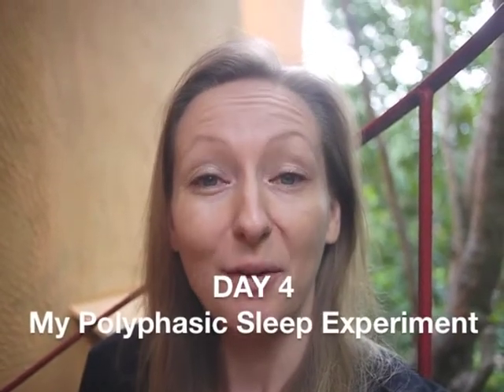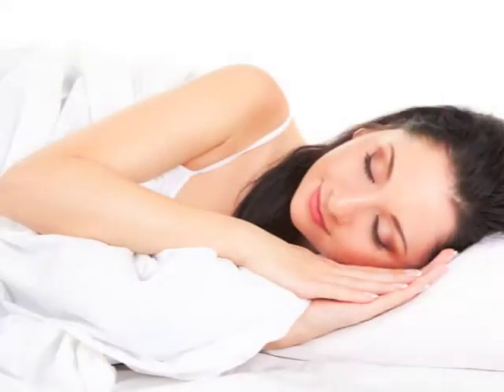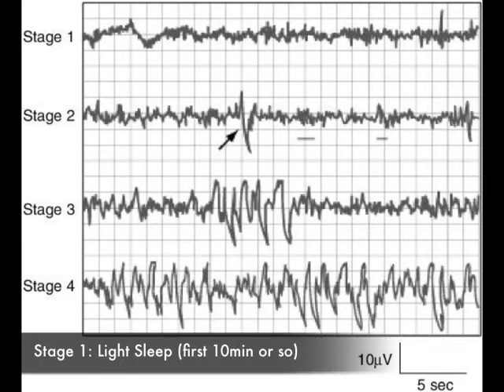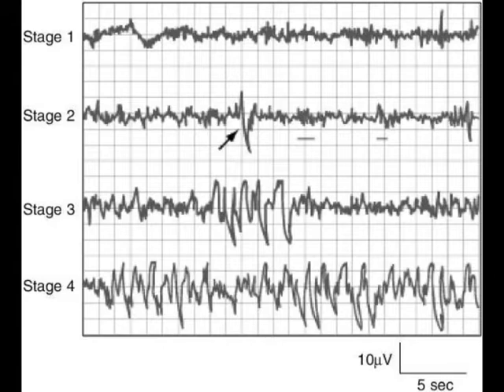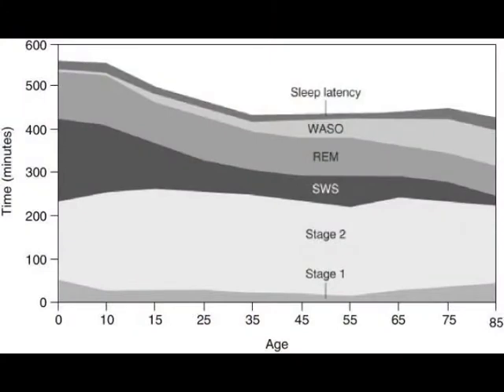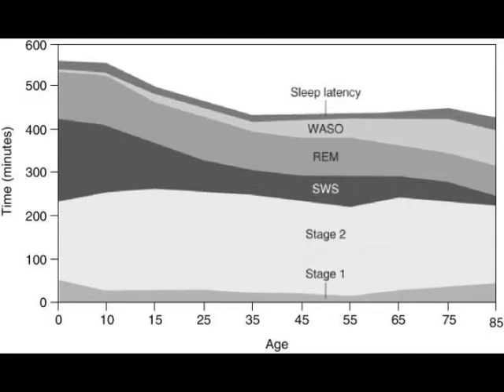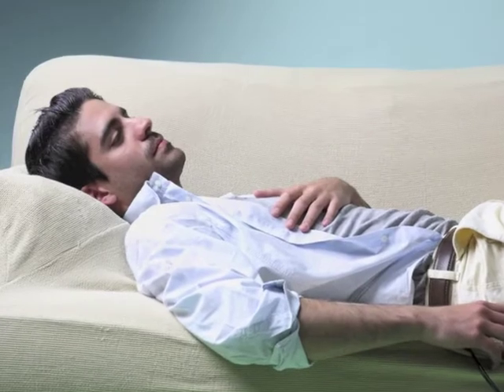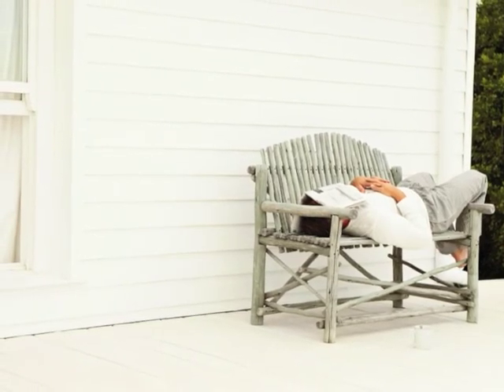Polyphasic Sleep Experiment Day 4 Sleep Stages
On day 4 of my polyphasic sleep experiment I talk about normal sleep phases, or sleep stages and how these change when we start polyphasic sleep.

Pictures from:
istockphoto
Amy Treasure on Unsplash